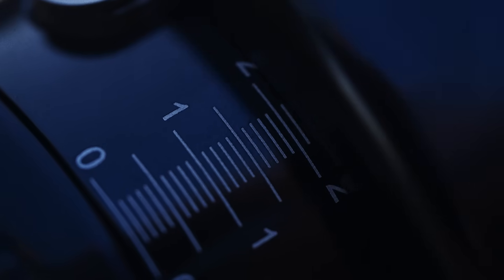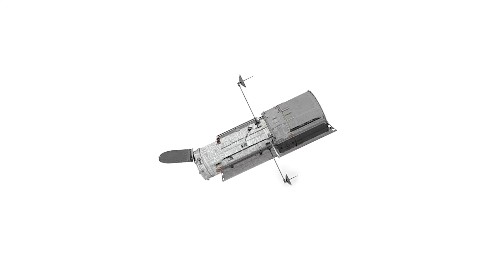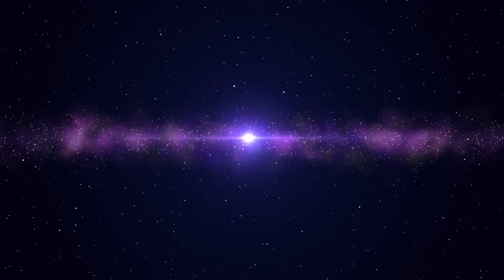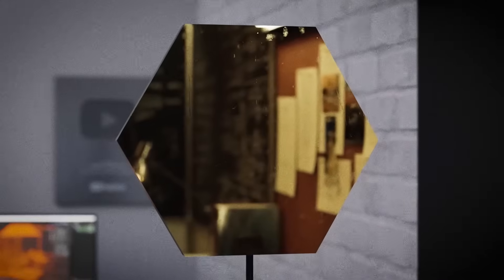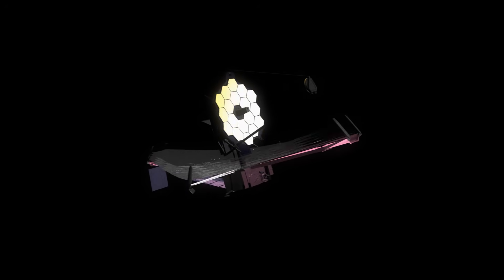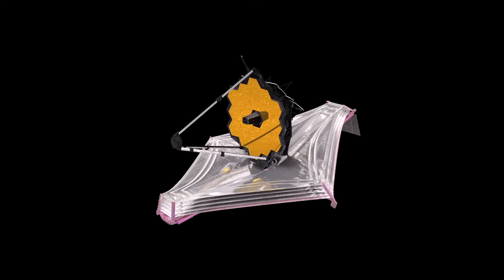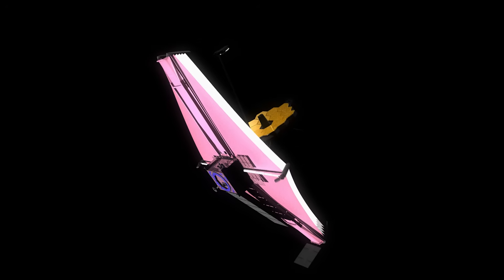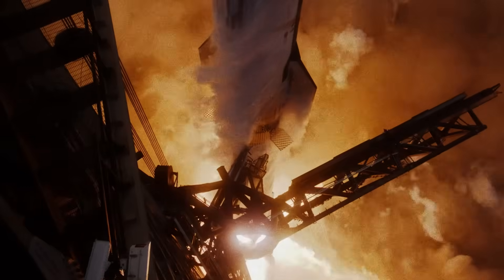How NASA Reinvented The Telescope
How NASA built the James Webb Space Telescope to go beyond the capabilities of any telescope that's come before.

Last Video: SpaceX Will Make History This Month!